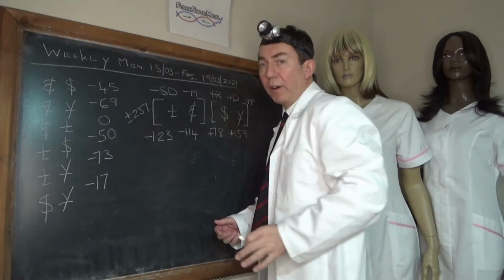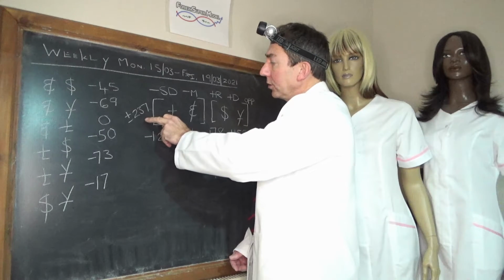Forex Super Model Weekly Review Analysis 15/03/21 - 19/03/21